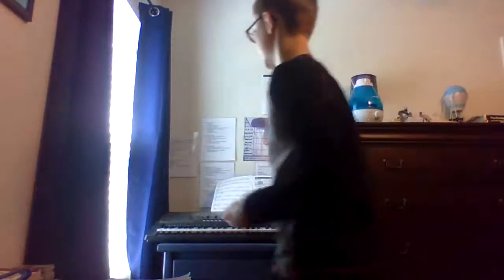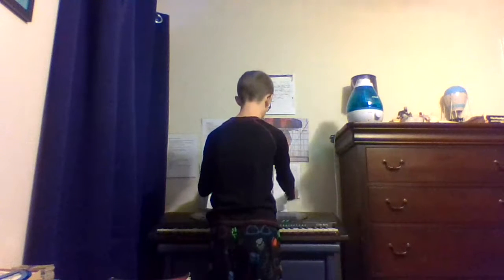Playing the Star Wars theme(drawboard organ)